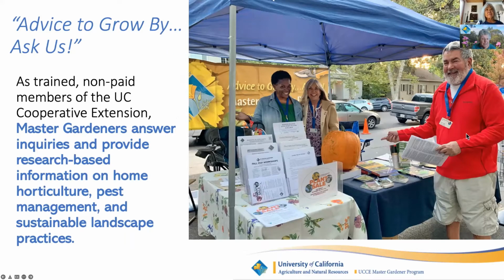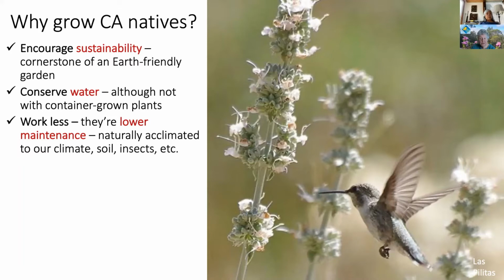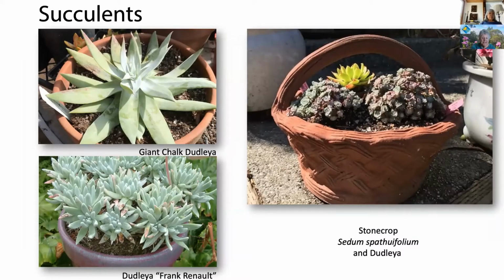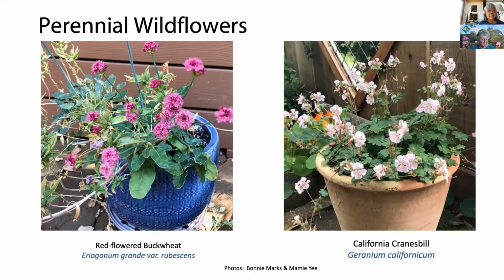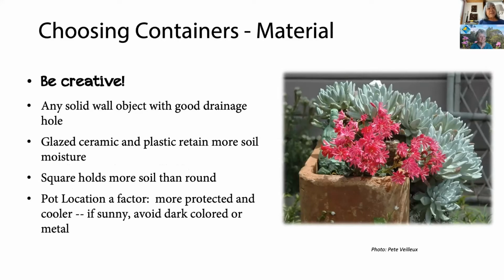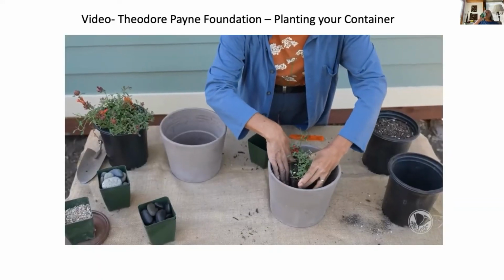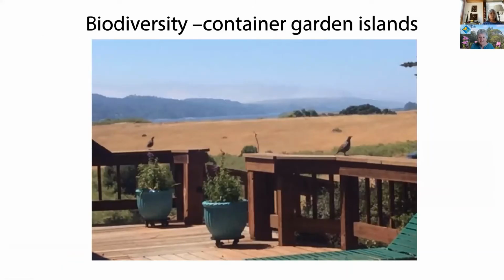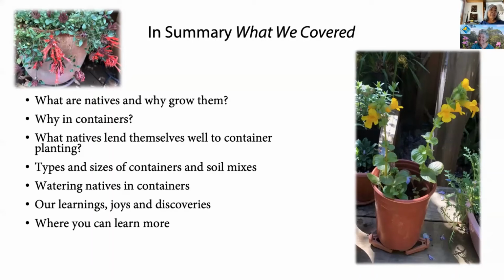Growing CA Natives in Containers with Bonnie Marks & Mamie Yee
Note: Community Services Director mixed up the title of the program. Our apologies for the mix-up.

The Larkspur Library hosted Marin Master Gardeners Bonnie Marks and Mamie Yee who taught about the best California native plants to grow in pots.

Learn how to create a small habitat of California native plants, even if you have limited garden space.  By planting native plants in containers, you can enjoy the presence of birds, butterflies, and other native pollinators while adding beauty and interest to your patio,  deck, or entryway. The presentation will introduce you to some of the reasons to grow natives, share examples of local natives that lend themselves well to container planting, and provide information about types of containers, potting mixes, and care and watering.

This event is a partnership with the Marin Master Gardners and The Commons Foundation.  The zoom was made possible by the Friends of the Larkspur Library.